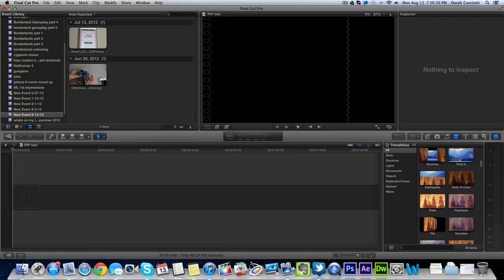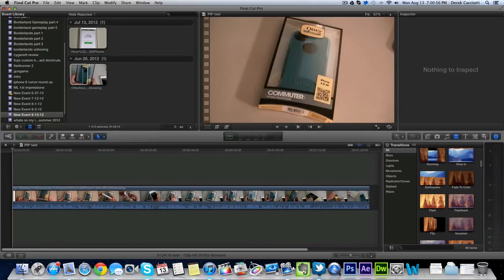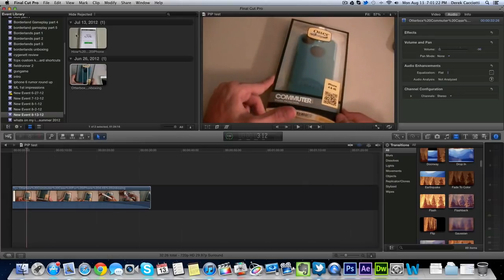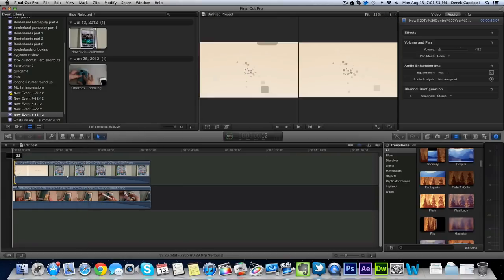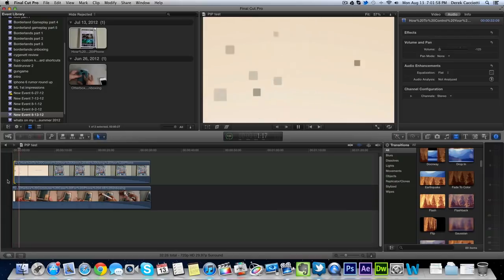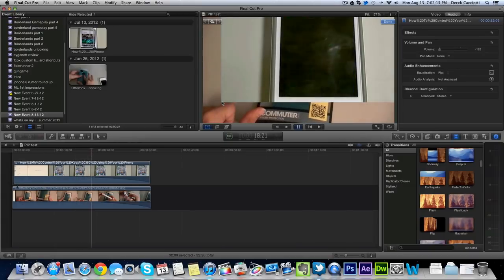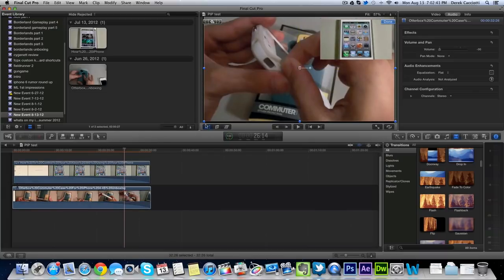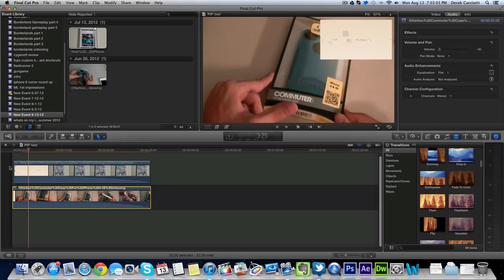Final Cut Pro X: Picture in Picture Tutorial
In this quick Final cut pro X video I show you guys how to do the Picture and Picture effect to your youtube videos